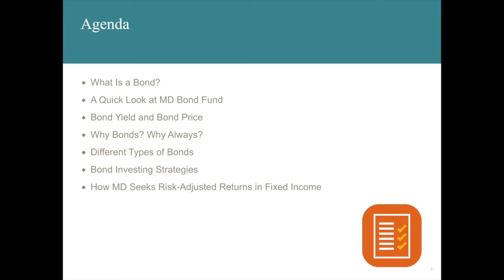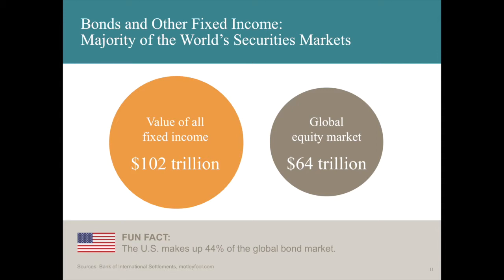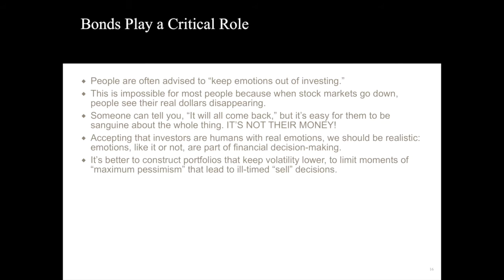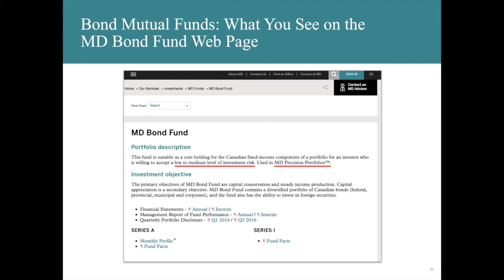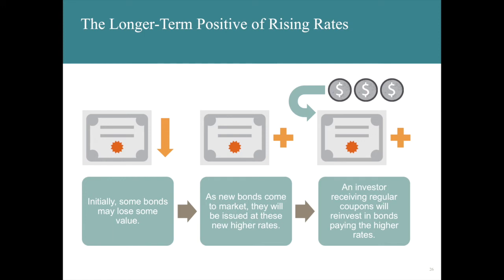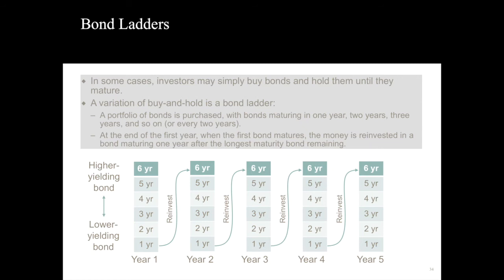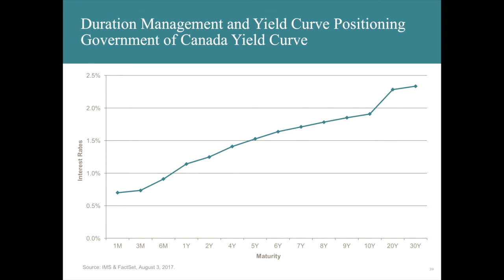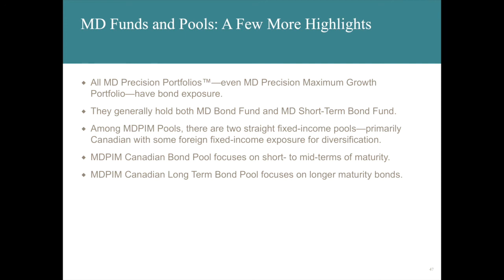Webinar: Bond Basics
In this webinar, our team of experts take a comprehensive look at the fundamentals of bonds—what they are, the different types, how they work, and how they fit into an overall investment strategy.